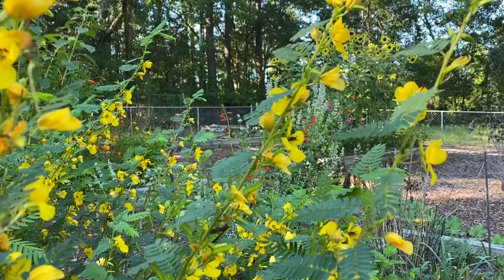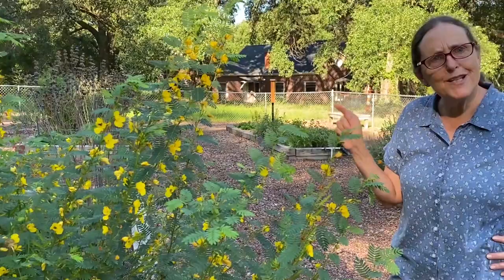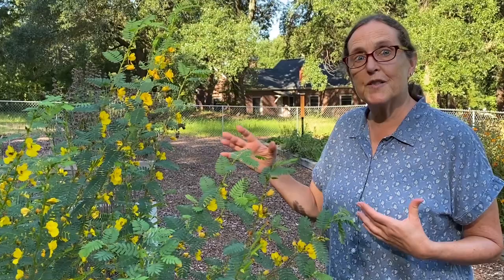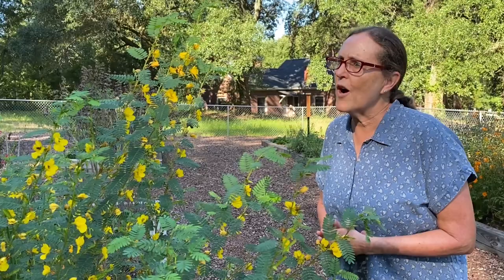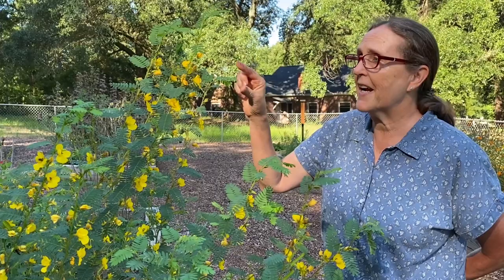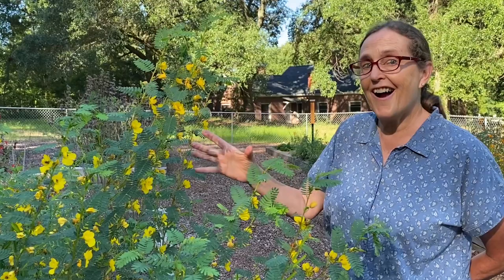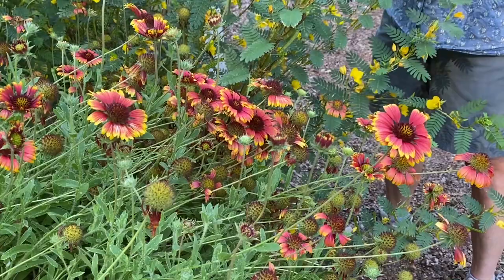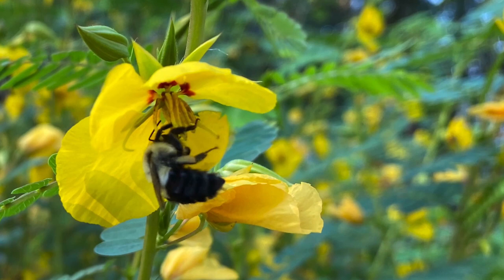Partridge Pea | ERTV Watch and Learn 10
The partridge pea is a star in any pollinator garden! This native annual plant provides pollen and nectar for visiting bees, wasps and other pollinators. As a legume – a plant related to beans and peas – it also enriches the soil with nitrogen. And its pea-like seeds provide food for birds and other wildlife.